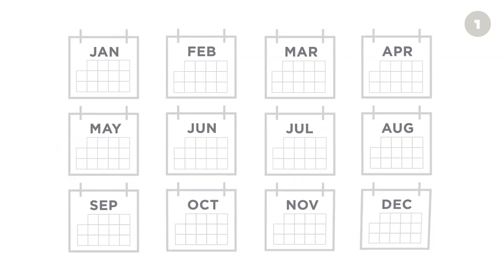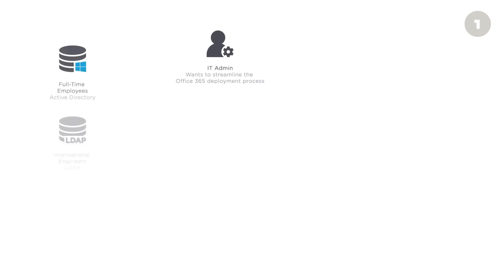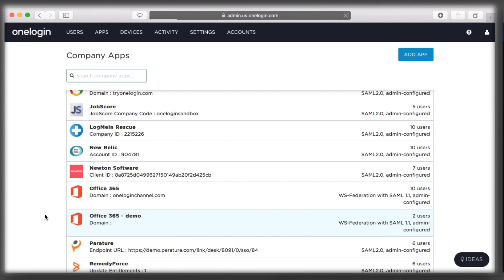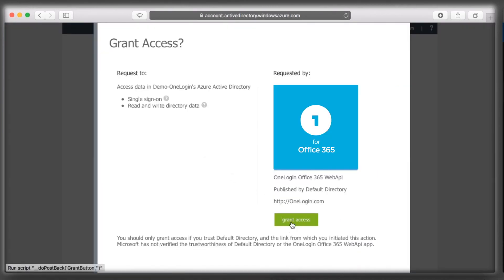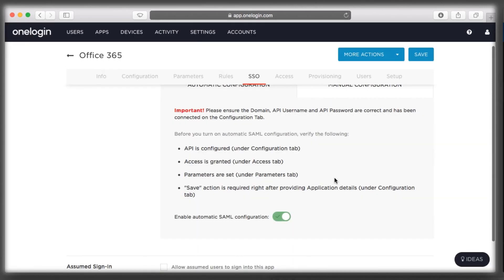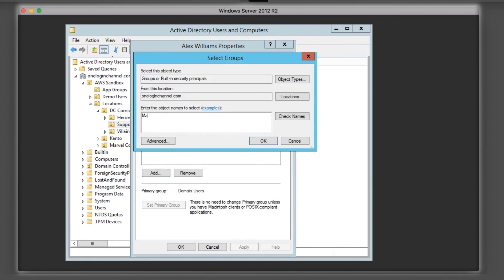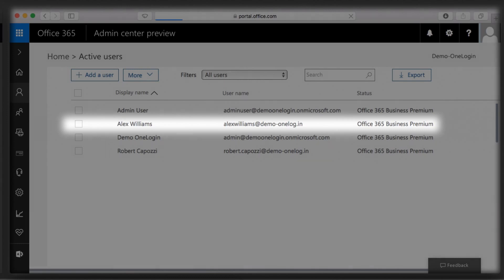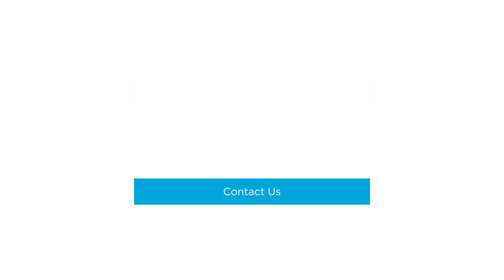Easy Office 365 Federation with OneLogin One Click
Deploy Office 365 easily with OneLogin's One Click integration tool. Automate user on-boarding, off-boarding, and license management processes with a best-in-class integration.